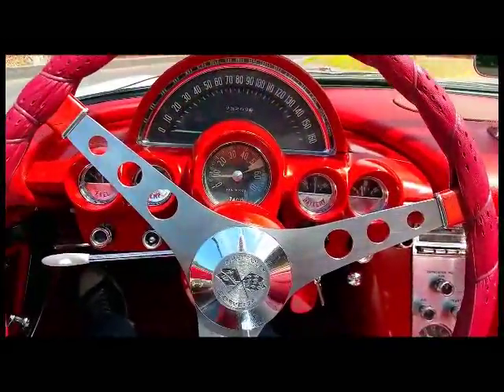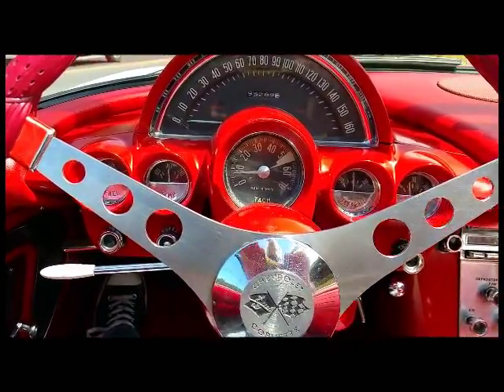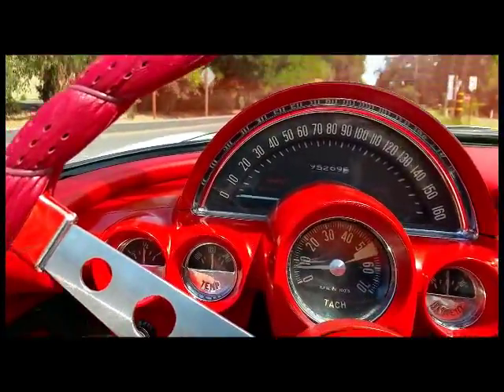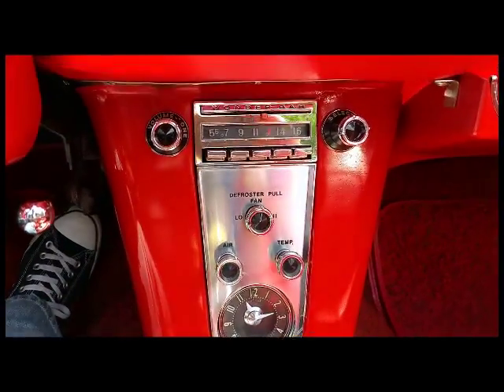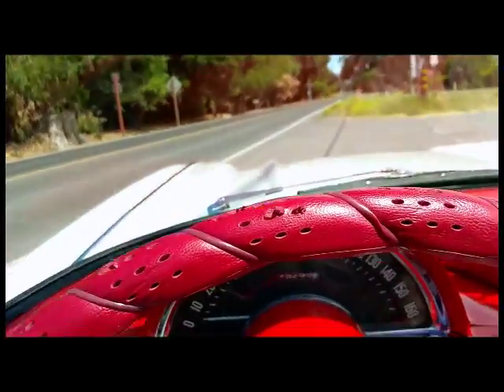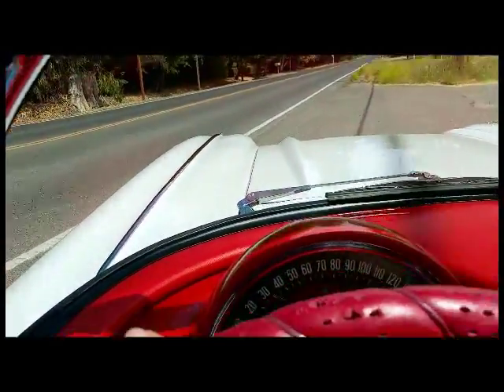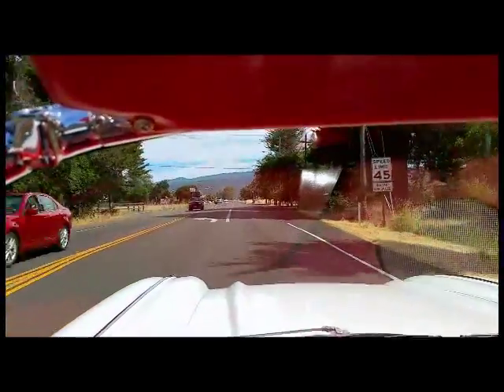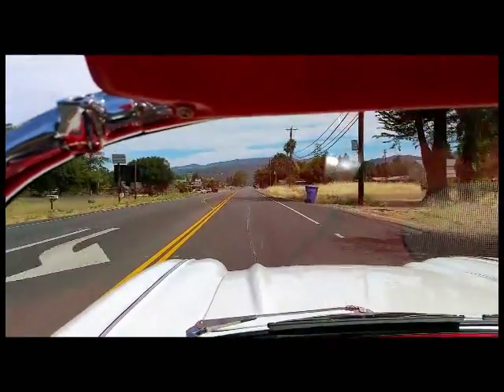1959 Chevrolet Corvette C2 Convertible in Snowcrest White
to see this 1959 Chevrolet Corvette Convertible for sale from Left Coast Classics in Sonoma California.

This classic Vette is an excellent driving car! CT Suffix code confirming the 283 with 245hp with dual 4-barrel carburetors and 4-speed manual transmission to be correct to the car.

Finished in beautiful Snowcrest White with Inca Silver Coves and a Roman Red interior. Restoration completed about 6 years ago, car used lightly since. Newer Roman Red interior looks fantastic. Car is equipped with optional heater, Wonderbar Radio, sunshades and factory hardtop. Everything is in excellent working order.

Beautiful, straight body with excellent alignments. Paint is smooth and glossy with nice trim and glass. From what I can see, all of the original body bonding strips are present. All four wheel lips are intact and not broken.

Take a look at the link above for the full description and to see the detailed photo gallery of this nice classic Ghia - then give me a call with your best offer: